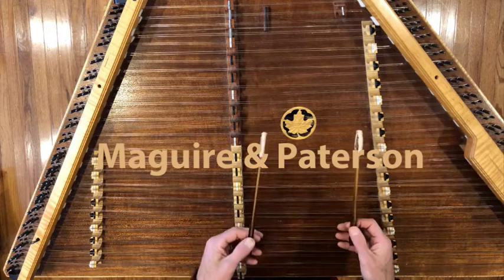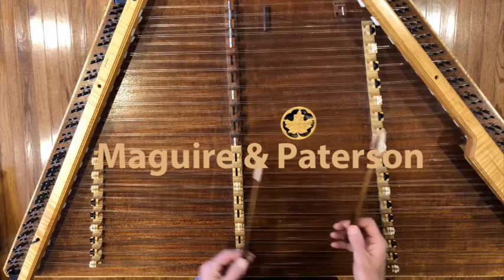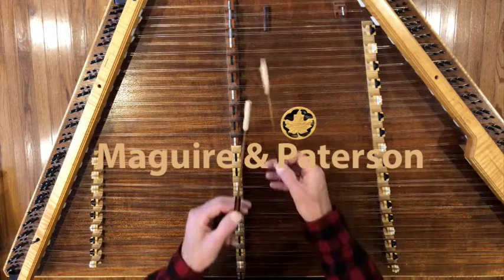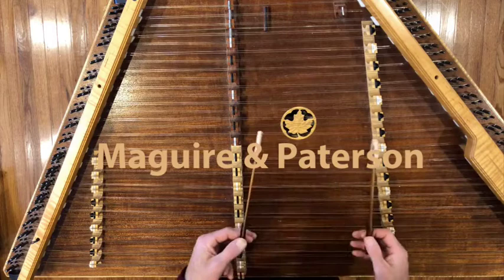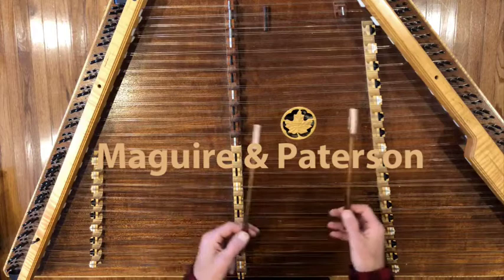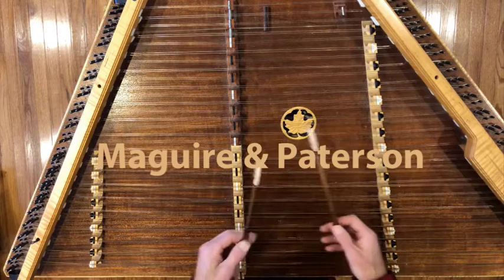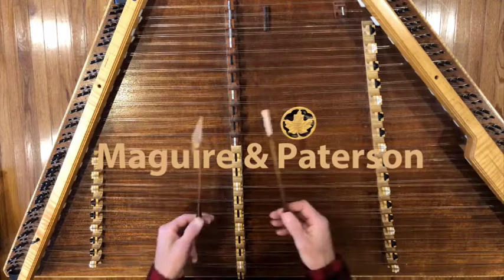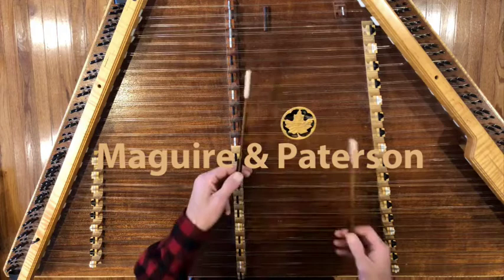Maguire and Paterson, Hammered Dulcimer Video Lesson Intro by Ken Kolodner